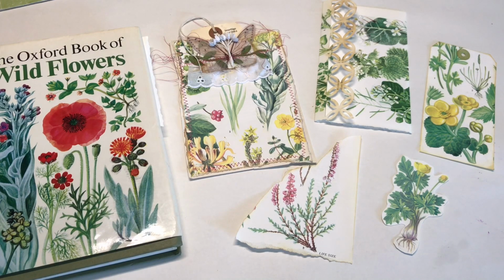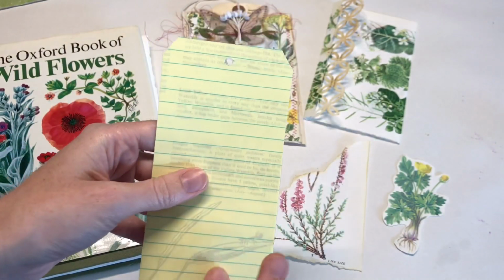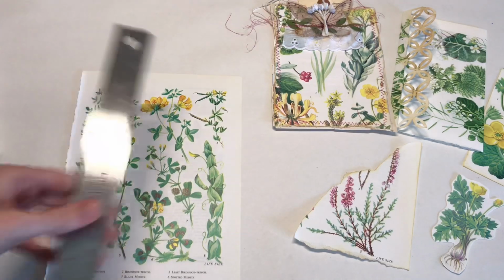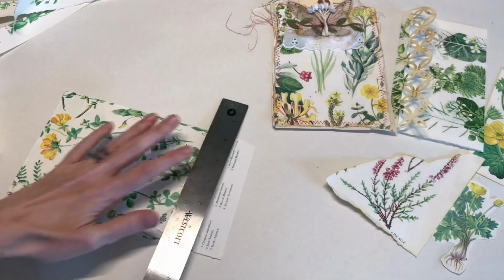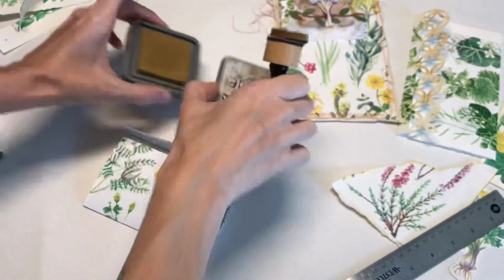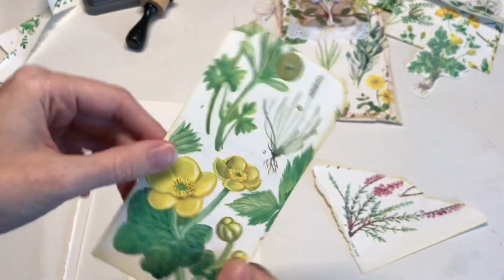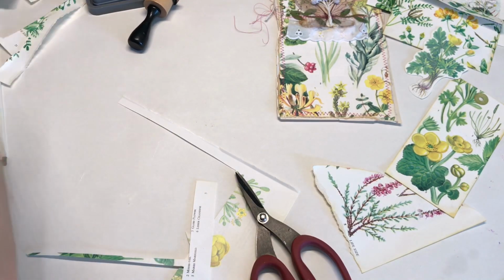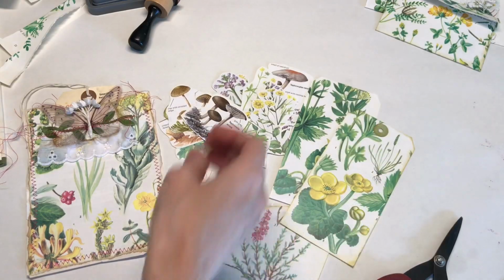Easy Book Page Ideas for Junk Journals